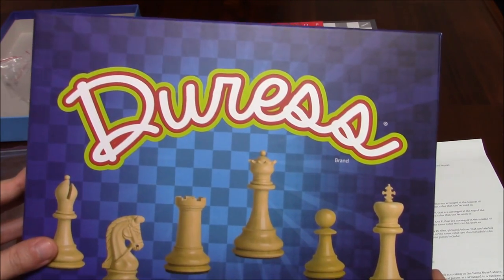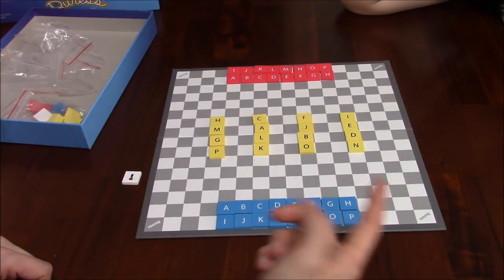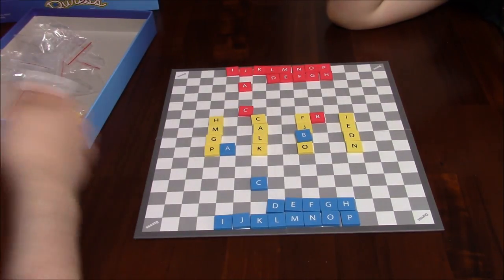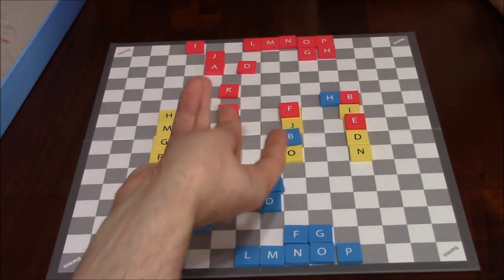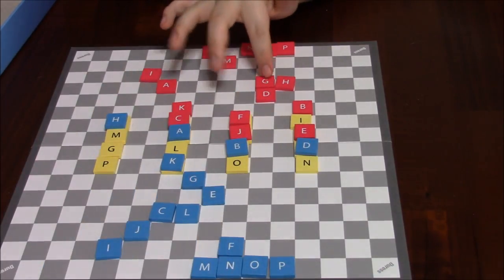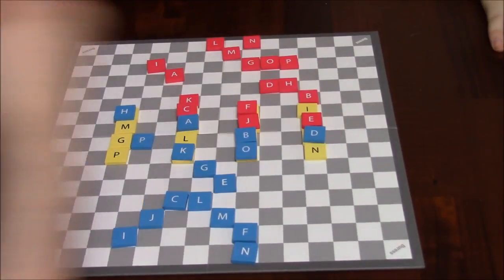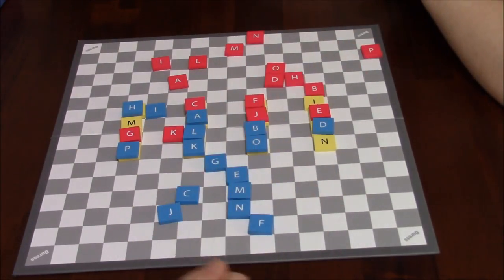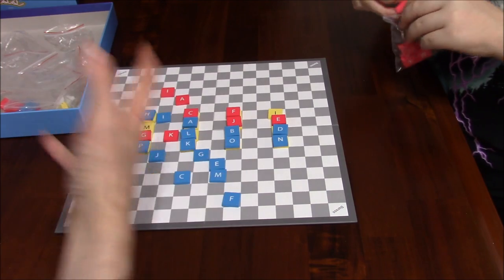DGA Plays Board Games: Duress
Duress Gameplay / Let's Play Video